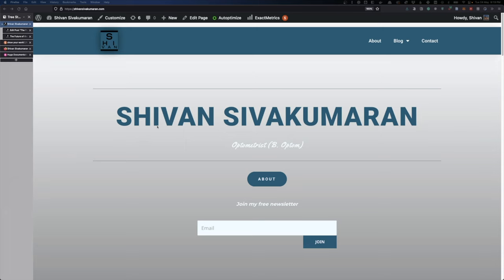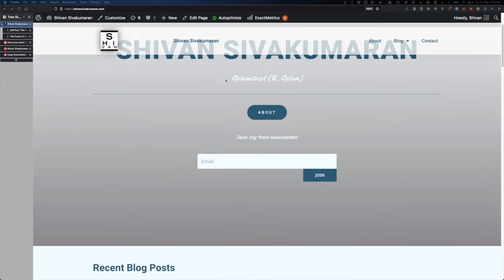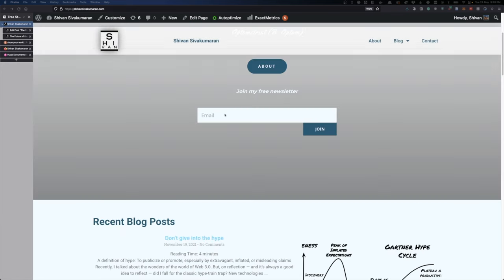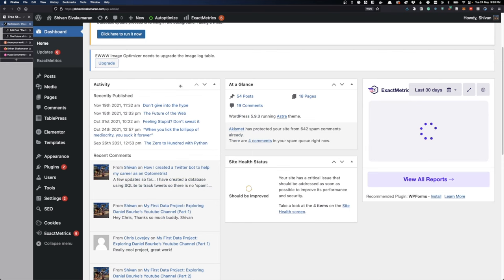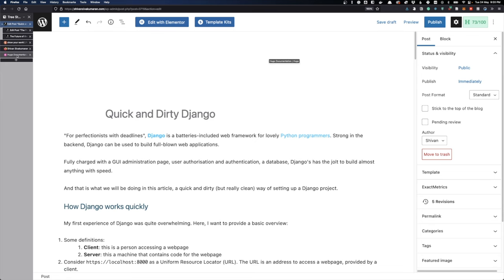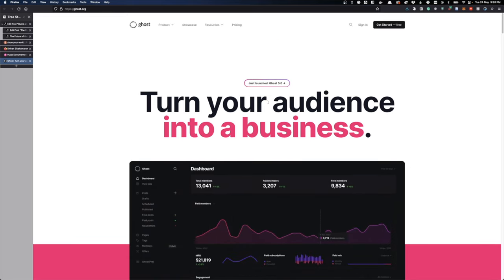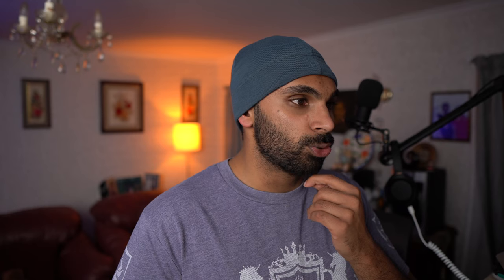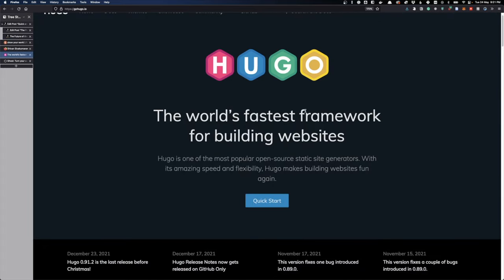Blog Workflow ALL Programmers Should Consider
I started using Hugo, a static site generator for my new blog. At the moment, I'm migrating from WordPress to Hugo.

I want to move away from WordPress because it is quite clunky in my opinion. It's cool because I can commit code (push a blog post) to a repository and this is then picked up by Digital Ocean, which updates the blog automatically.

Stay focused and talk soon.

My name is Shivan Sivakumaran. I am an Optometrist working in New Zealand for over 5 years. I make videos about life and optometry.

Timestamps:
0:00 Blogging
1:13 Why I'm moving away from WordPress
2:19 What is Hugo?
3:04 New Blog
5:16 Using Vim & Goyo
6:25 Example of uploading a post
12:35 Blogging changed my life